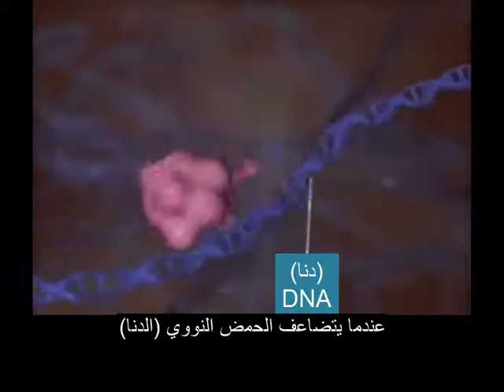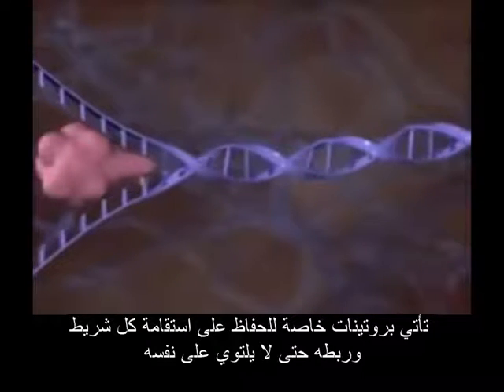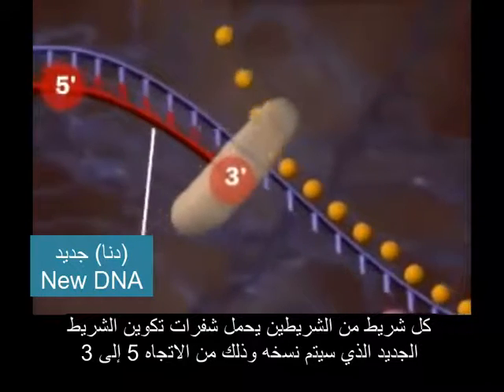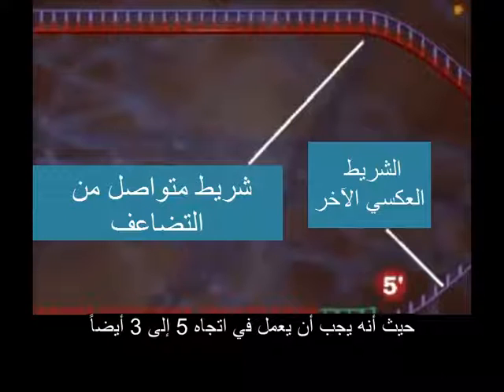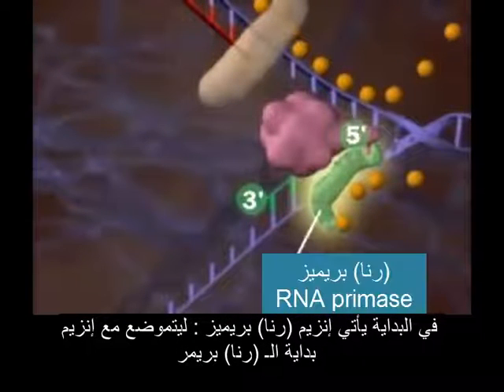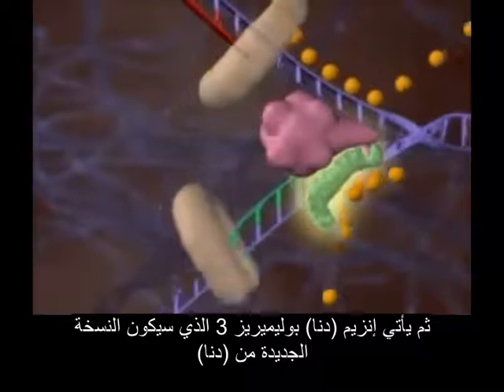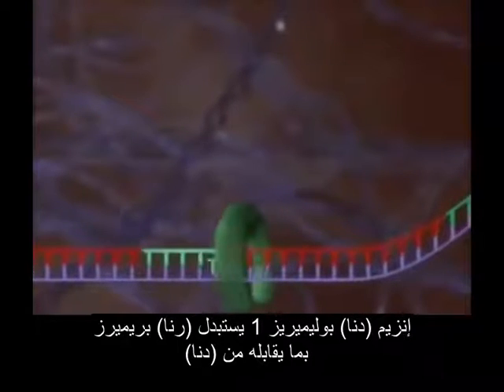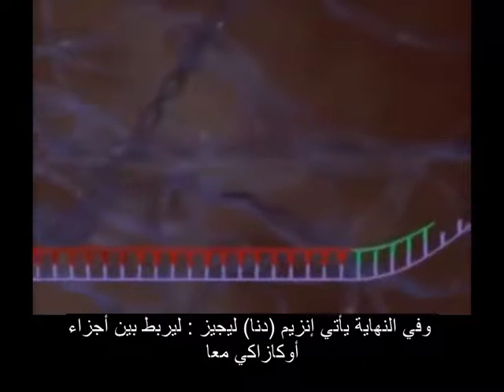شرح مبسط ومختصر لكيفية تضاعف ونسخ الحمض النووي DNA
حيث سنرى معا بكل عقل إلى مدى التفاهة الإلحادية والتطورية عندما يقفون عاجزين عن تفسير هذه الآليات المعجزة بخرافة الصدفة والعشوائية التي هي عماد التطور